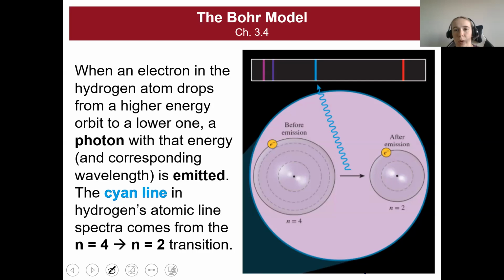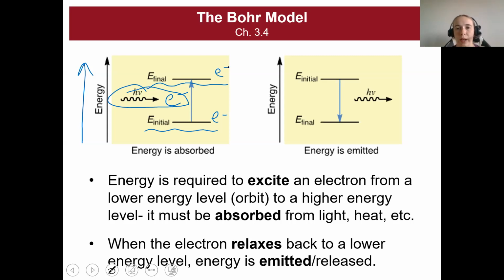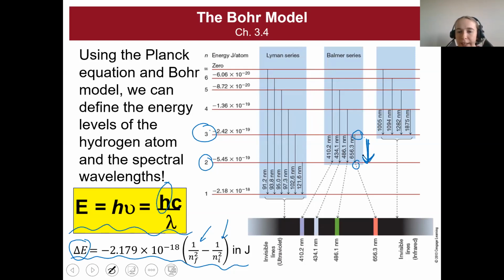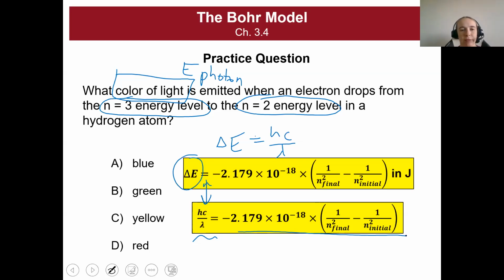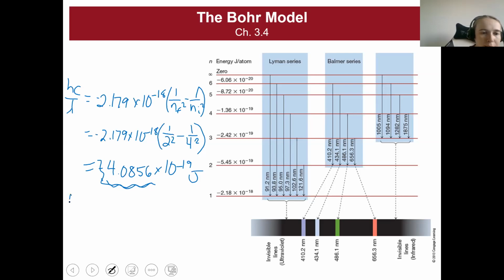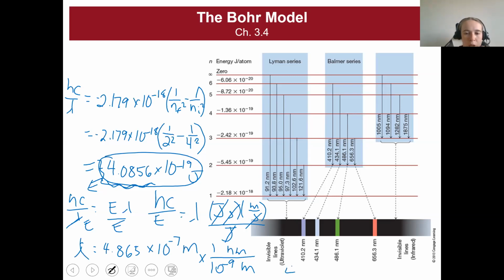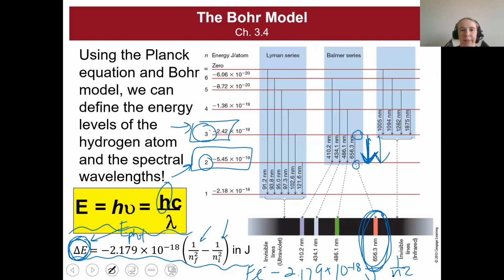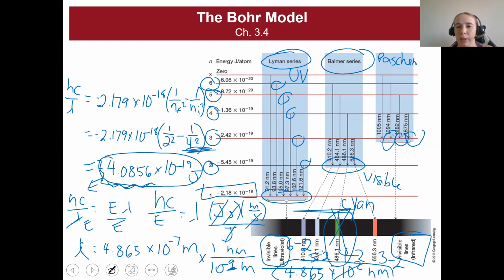Ch. 3 Part 4 August 30, 2020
Please note: I made a few mistakes in this video, so I hope you don't get too confused. 1) The image with the Lyman Series and Balmer Series labels for the different wavelengths in the Hydrogen emission spectrum is not correct (the line at 485.1 nm should be cyan in color like on the first slide, not green). 2) I accidentally solved for the wavelength of the photon emitted for the n = 4 to n = 2 transition in the Practice Question instead of the n = 3 to n = 2 transition. 3) I got a little flustered making all of these mistakes, so my explanations might get a little scrambled. PLEASE let me know if you are confused, I don't want you to learn anything incorrectly on my account! I apologize for the mistakes!